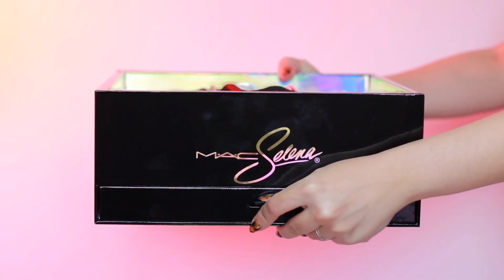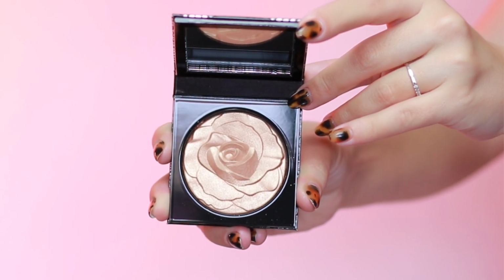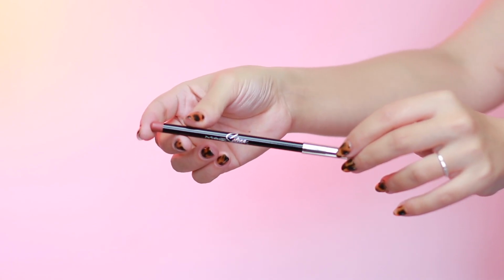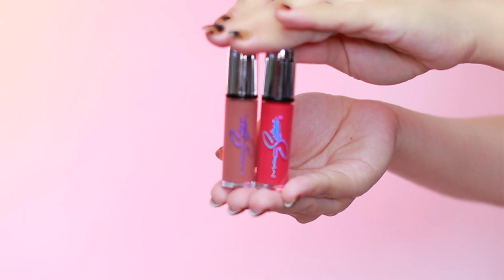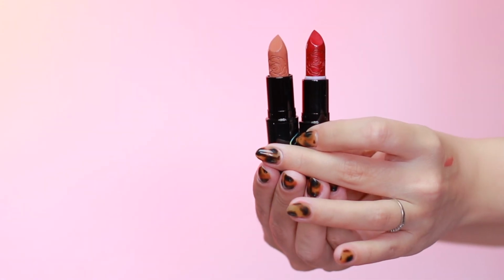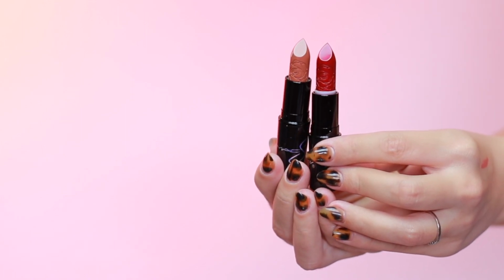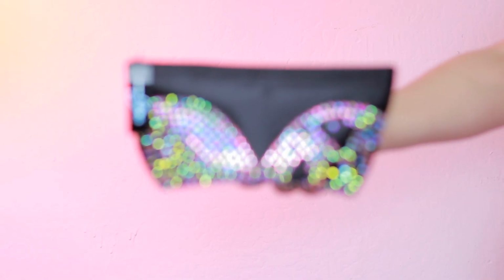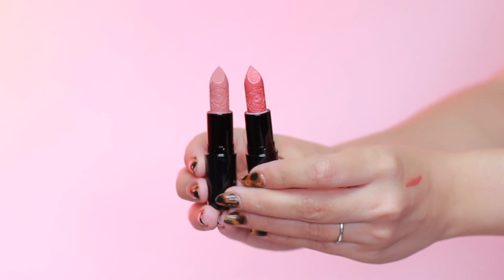MAC x Selena Collection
Heres a look into the New collection from Mac X Selena. I tried using the more colorful colors of the palette since I know everyone else will go for the more natural and red lip Selena wore most.
I hope you all enjoy this tutorial and reveal.

Selena Collection 2020

✔ A M A Z O N   F A V S